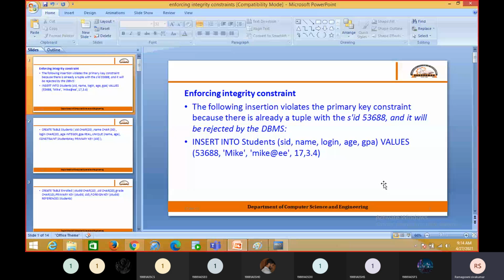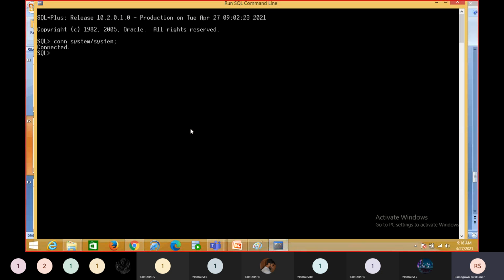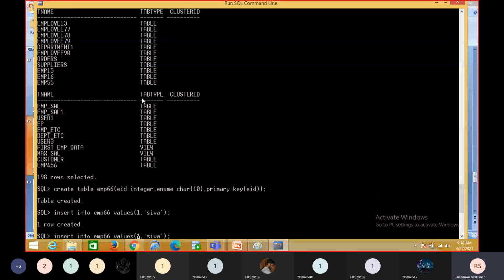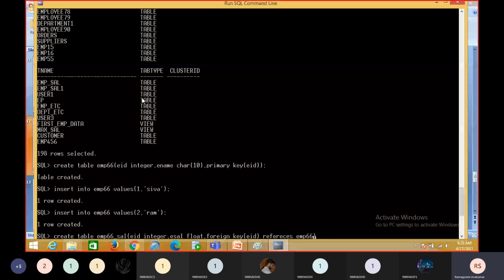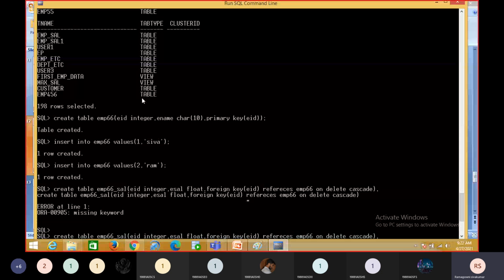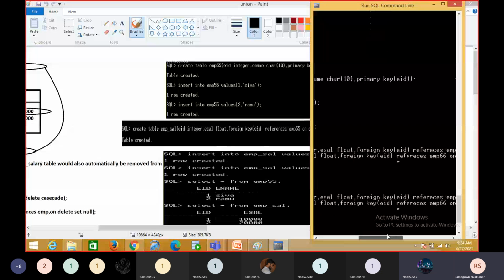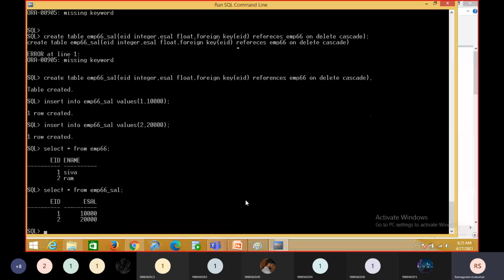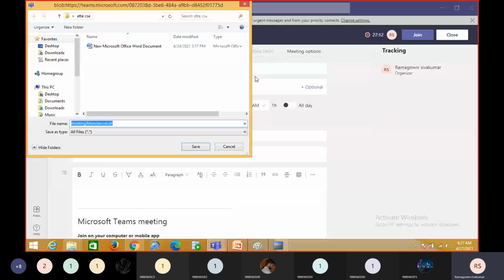DBMS CLASS enforcing integrity constraint 20210427 091407 Meeting Recording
enforcing integrity constraint